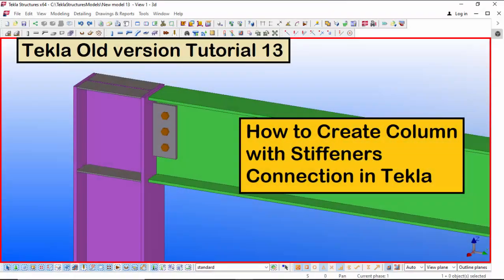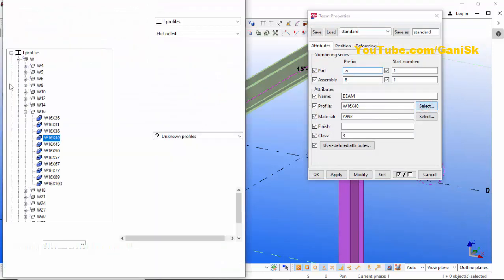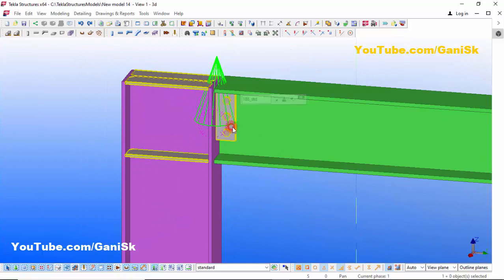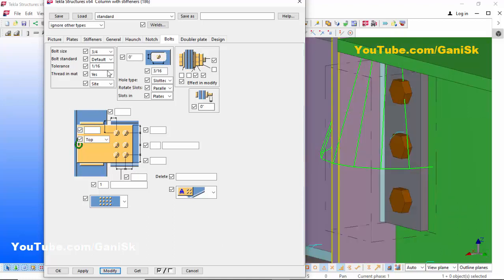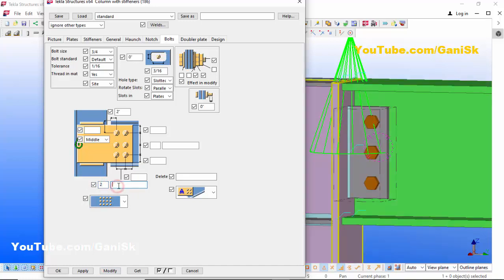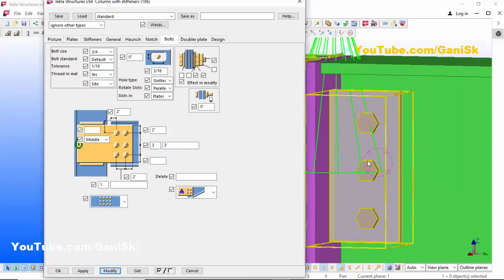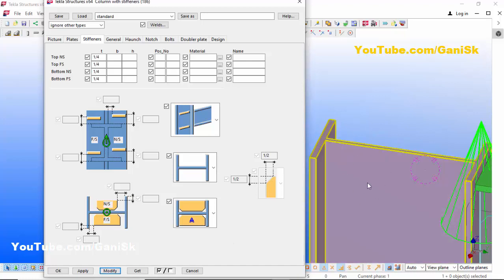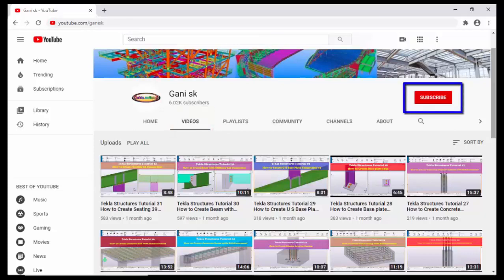Tekla Old version Tutorial 13 | How to Create Column with Stiffeners Connection in Tekla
Tekla Old version Tutorial 13 | How to Create Column with Stiffeners Connection in Tekla @GaniSk